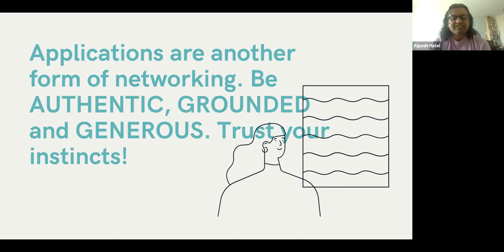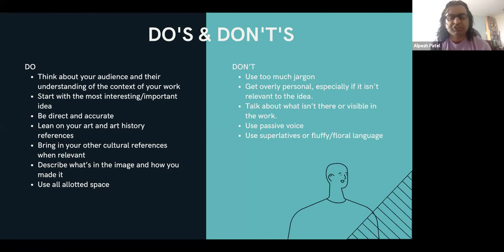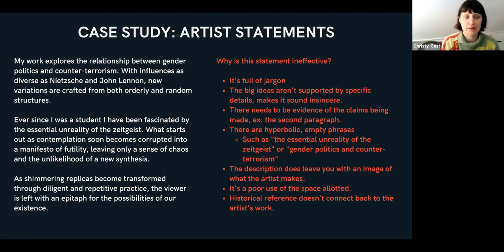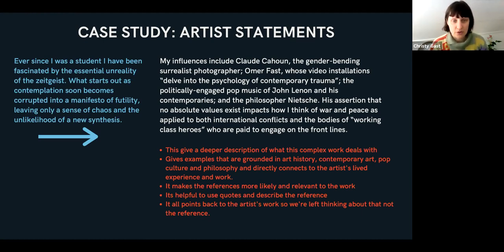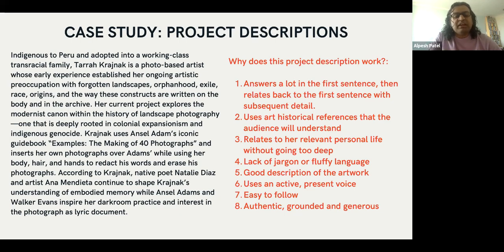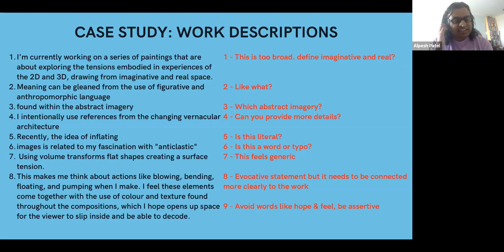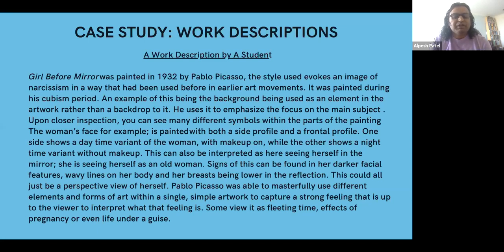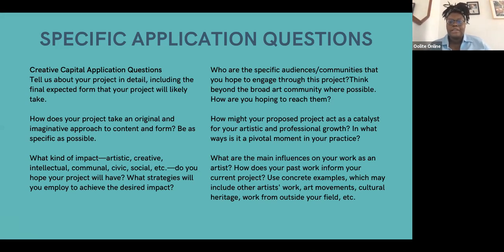Skills Artist Toolbox #2: Writing Work Descriptions + Project Descriptions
Take your work descriptions to the next level with the help of industry expert, artist, and grant writer Christy Gast and Florida International University professor Alpesh Patel. Learn best practices on how to make your description clear and concise, while still standing out from the crowd.